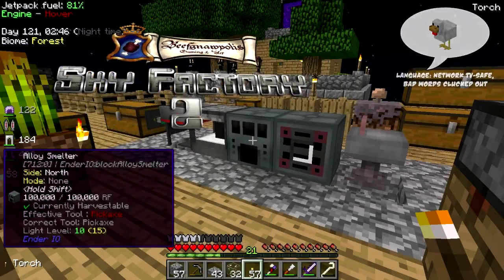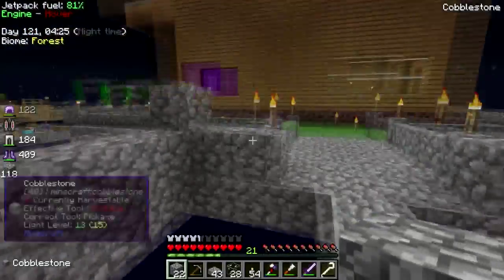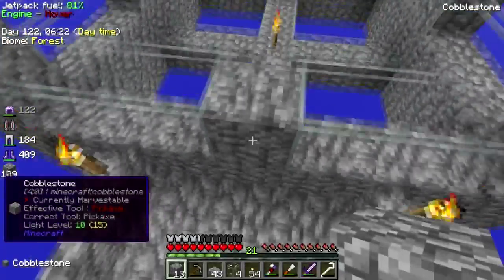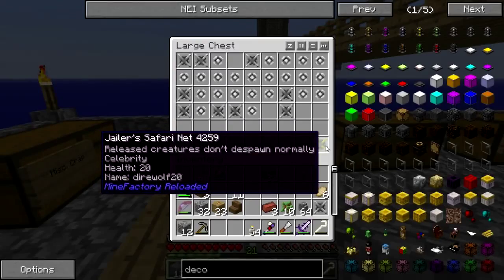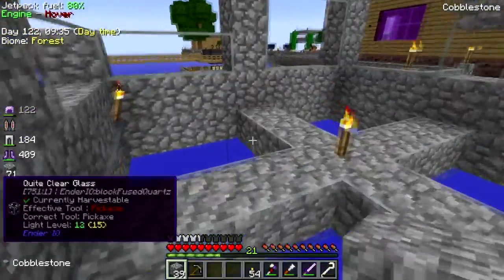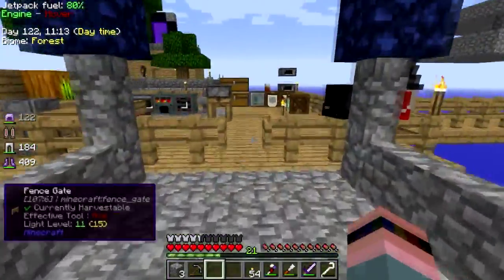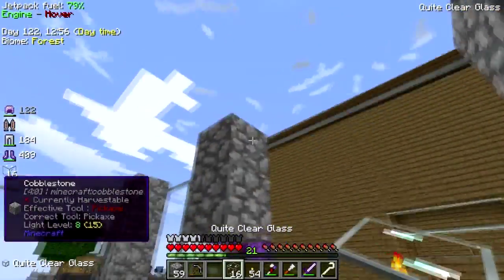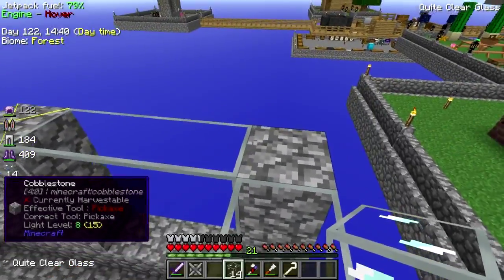Minecraft Sky Factory 2 Pt. 40: Direwolf20's Room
Poor Direwolf20, he's been cooped up in a safari net for months. Let's build him an appropriate habitat and set him free.